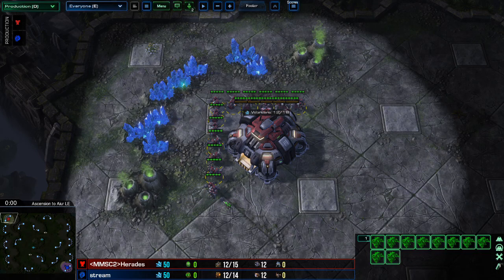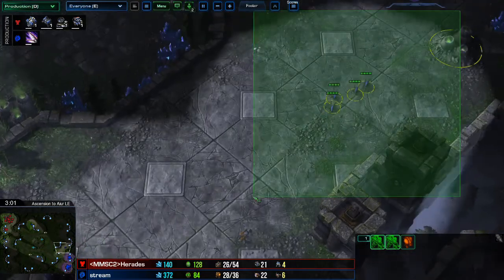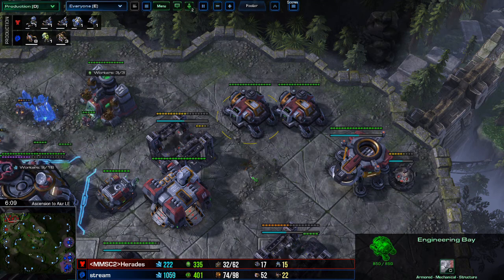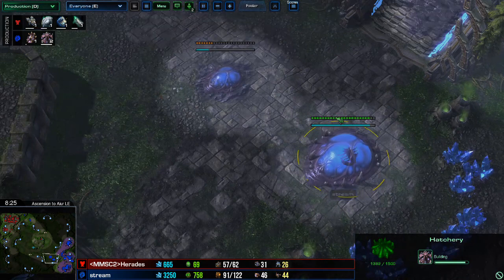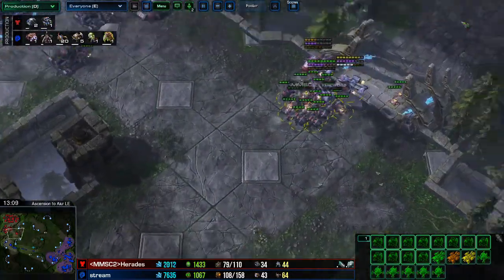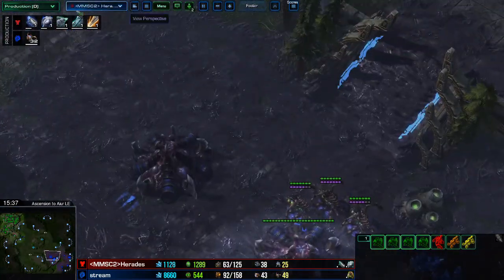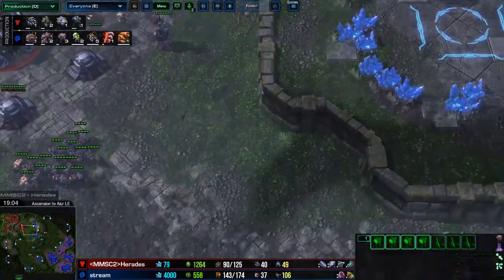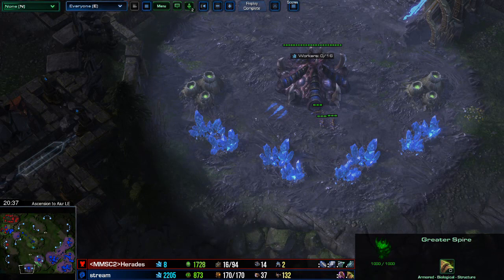StarCraft II Gold Cast - Herades vs. stream (T v. Z)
Another StarCraft II game courtesy of ggtracker :)

I hope you enjoyed this gold level match!